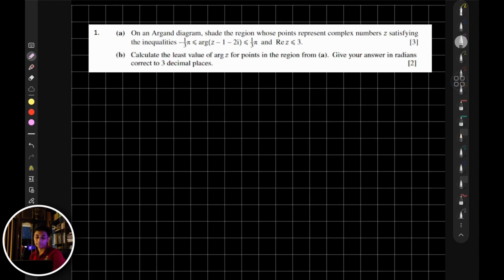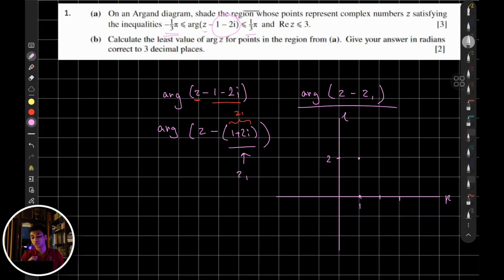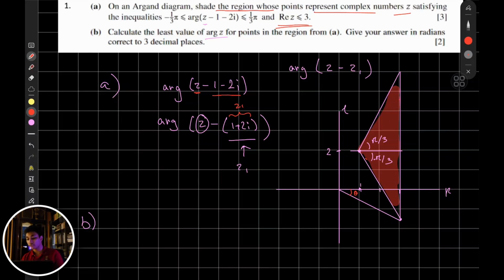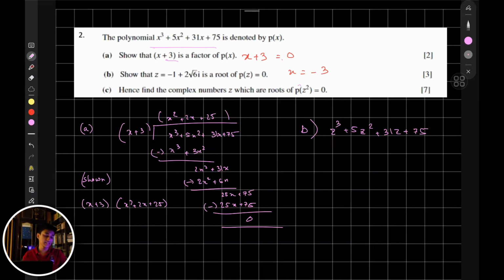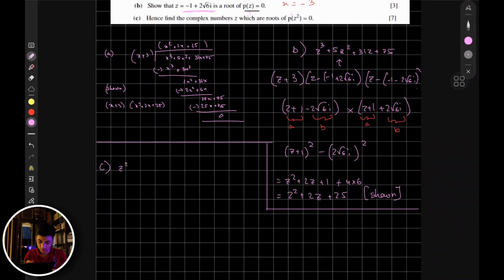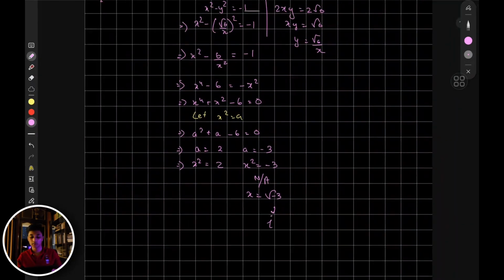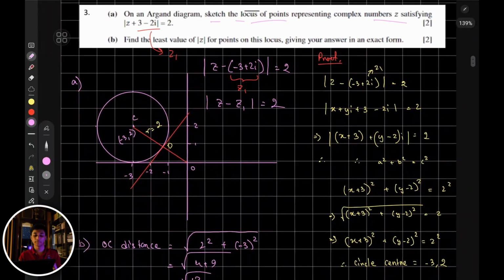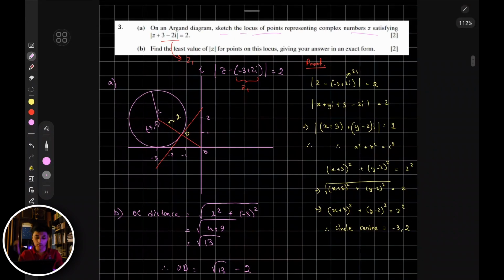complex numbers | hard questions | part - 1 | pure math 3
0:00 - start
0:15  - q1  9709/32/F/M/23
18:44  - q2  9709/31/M/J/23
42:44  - q3  9709/32/M/J/23